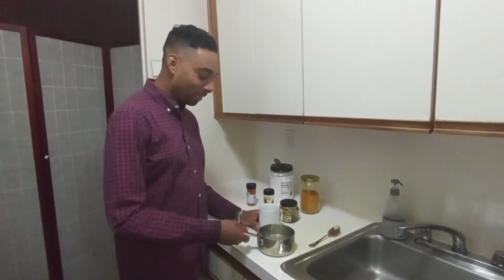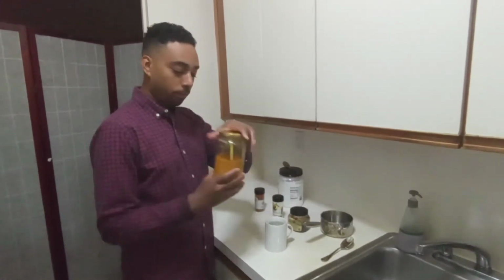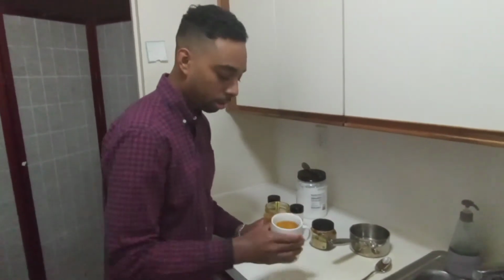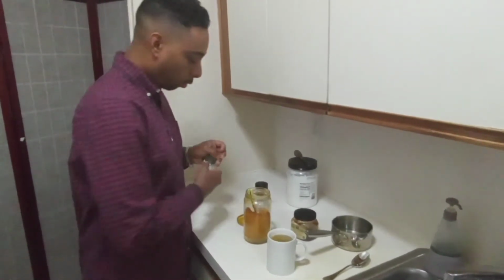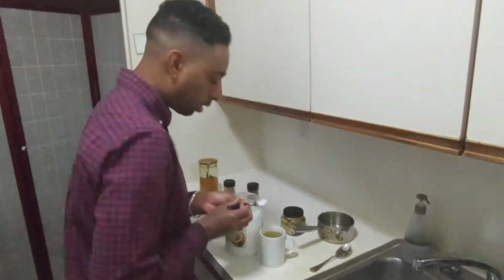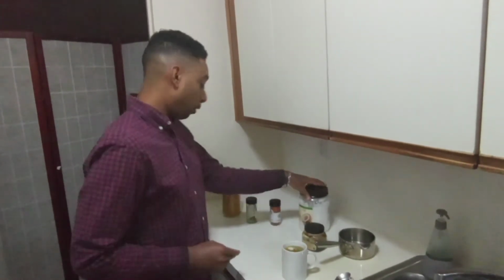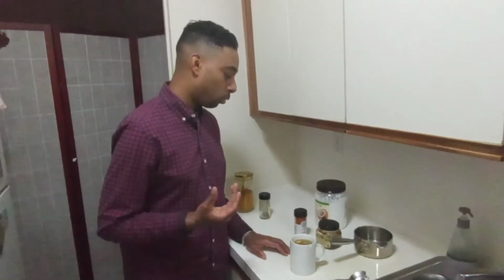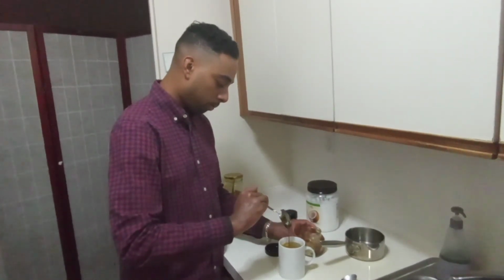Turmeric, Cayenne Pepper, and Coconut Oil Tea for Higher Immunity (How to Boost Your Immune System)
The ingredients in the tea recipe are:

Lemon Water (Bring to a boil and let it cool down)
Turmeric & Black Pepper
Coconut Oil
Cayenne Pepper
Organic/Raw Honey
Cinnamon

Optional Ingredients:

Immunity Booster Shots (such as Tulsi)

If sick, I would recommend making this team at least 4 times a day. Once when you wake up, second after breakfast, third after lunch, fourth right before you go to bed.